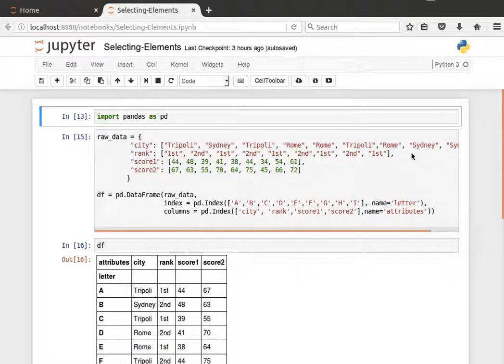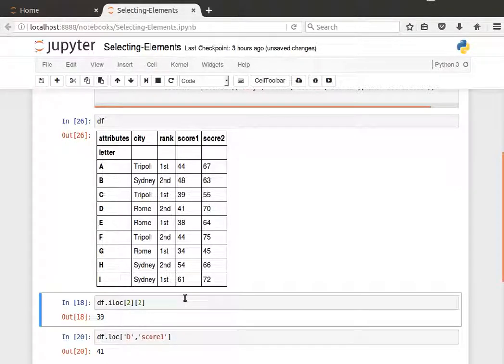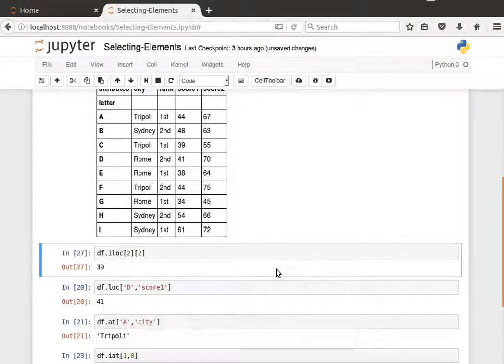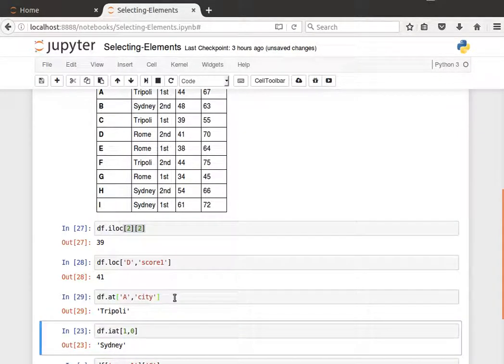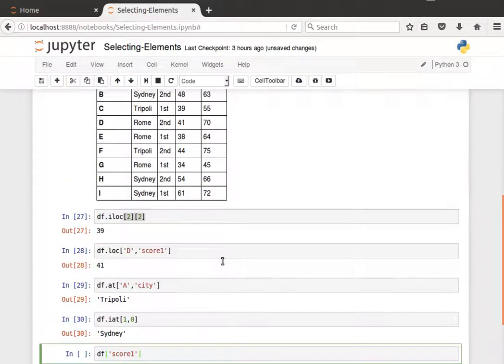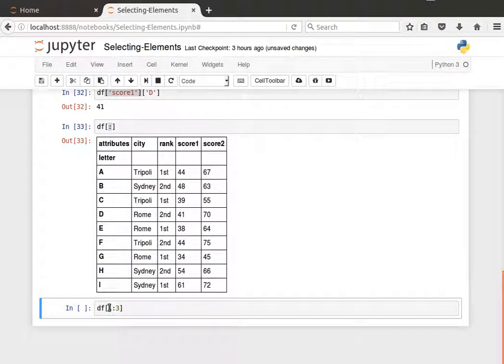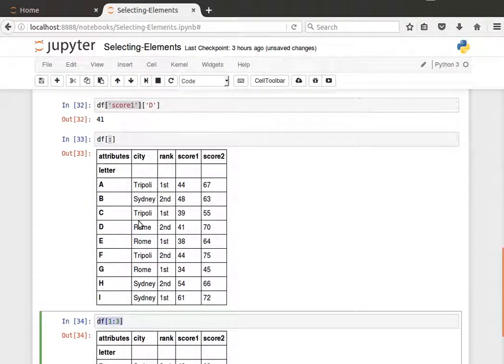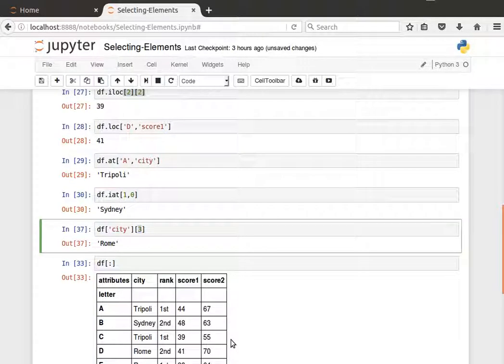17- Pandas DataFrames: Selecting Elements